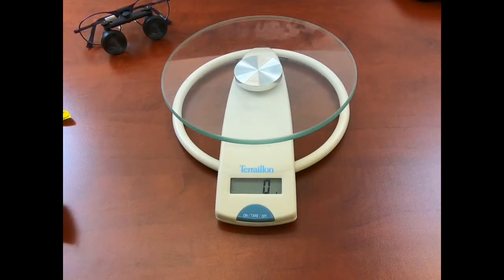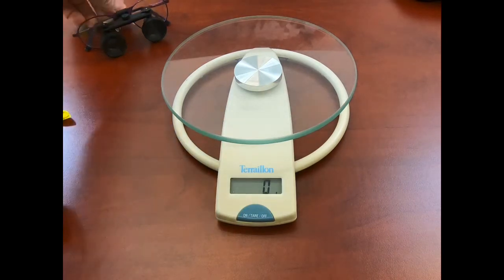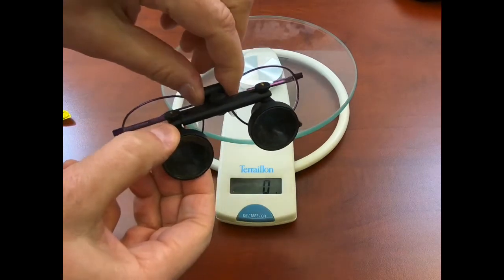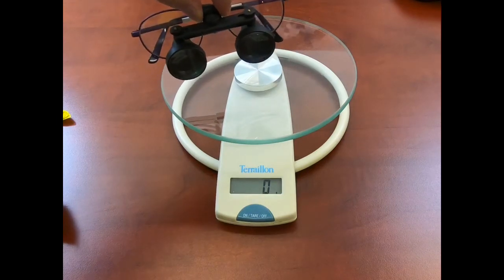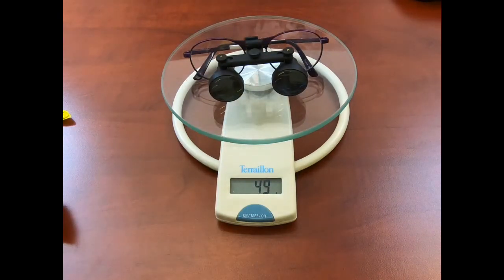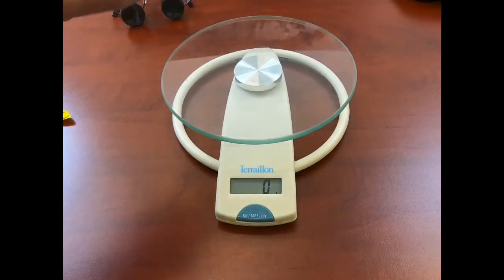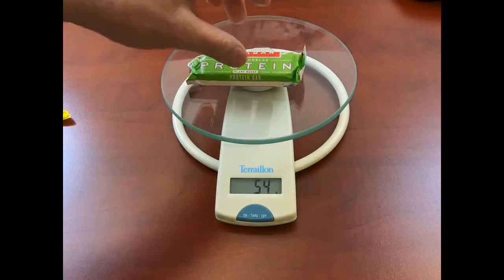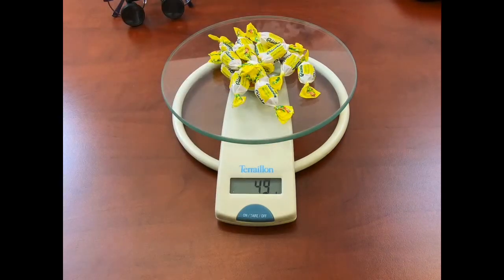CraftOptics are a LOT lighter than they look!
Hesitant to try CraftOptics because they look heavy? They are MUCH lighter than they look. Check it out.